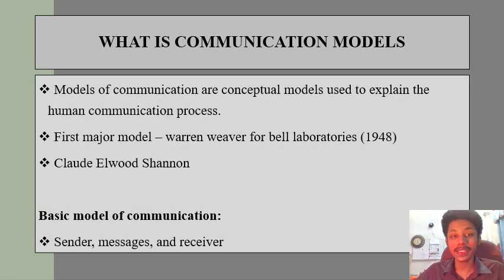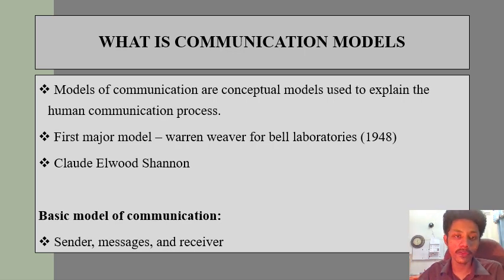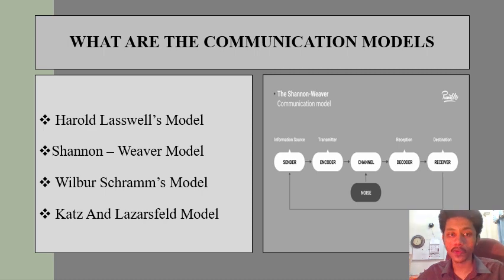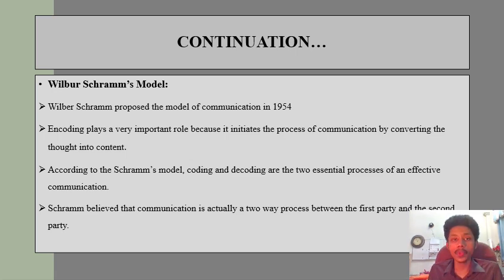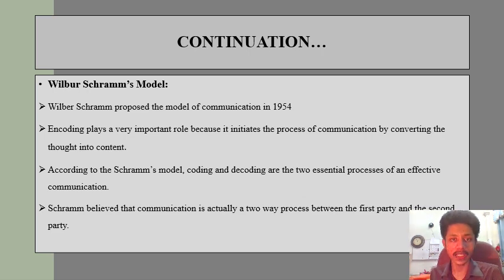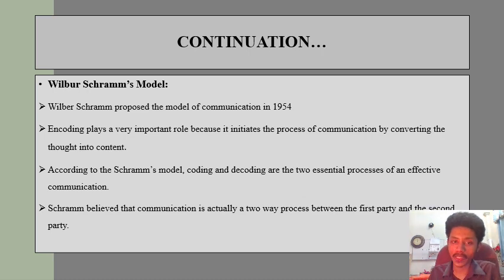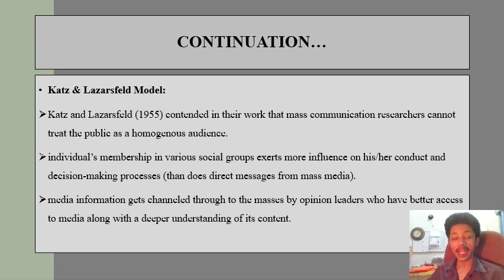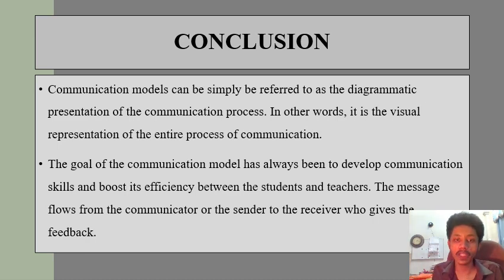Mass communication -Piraga